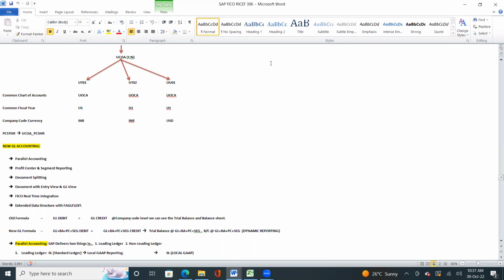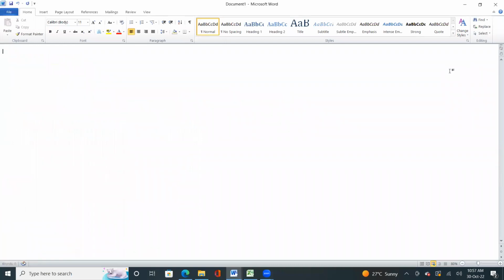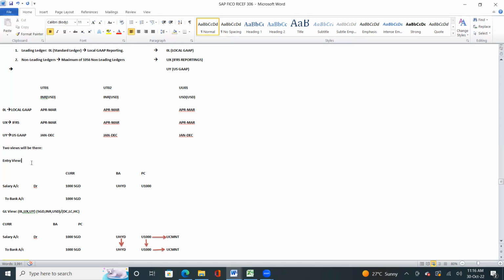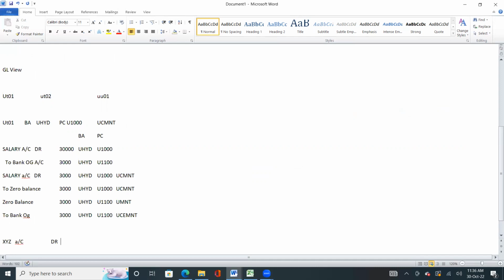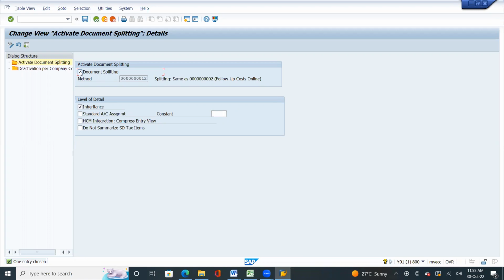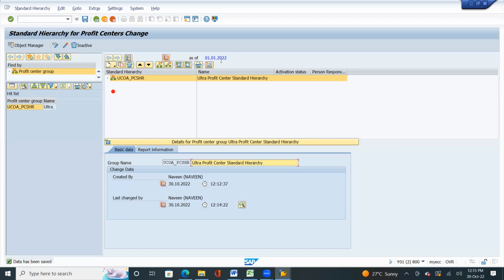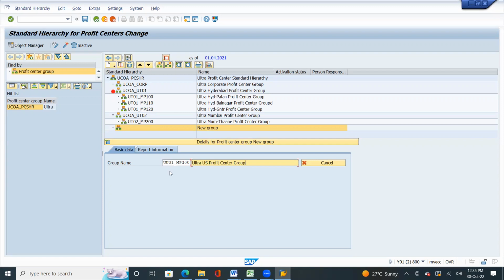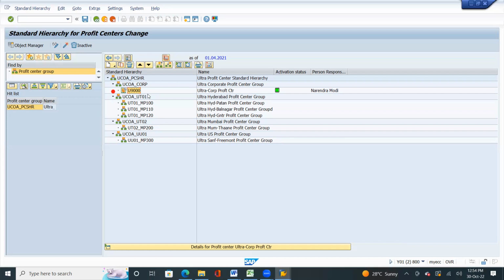SAP S4 HANA DAY 27 Session 30 10 2022